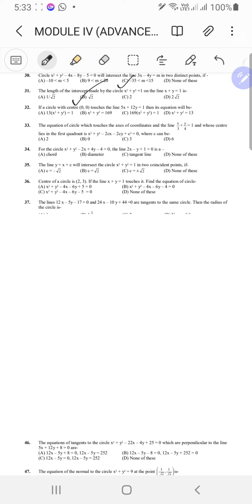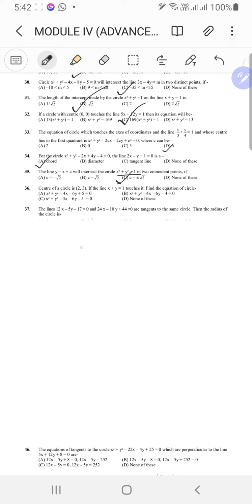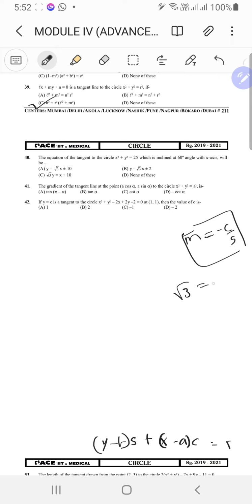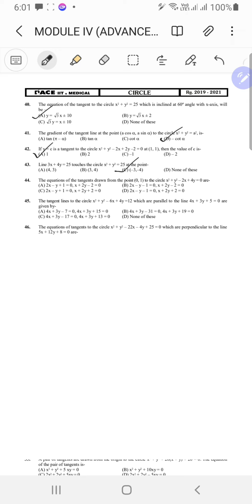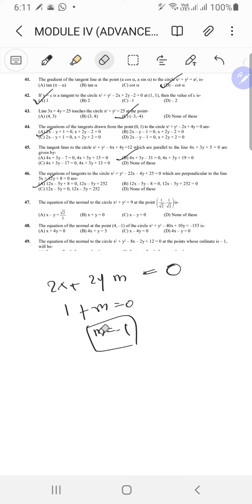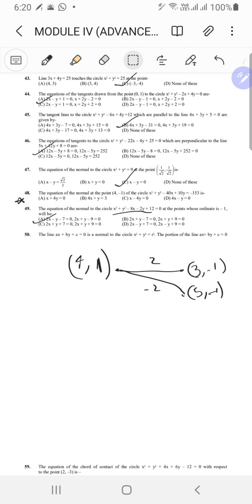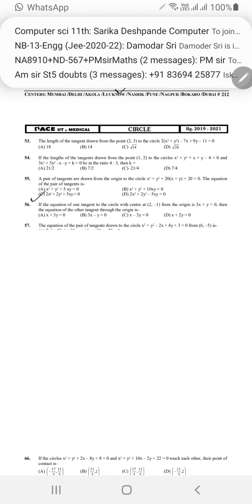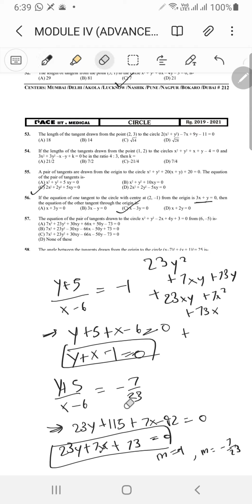circles iitians pace booklet exercises.(4)